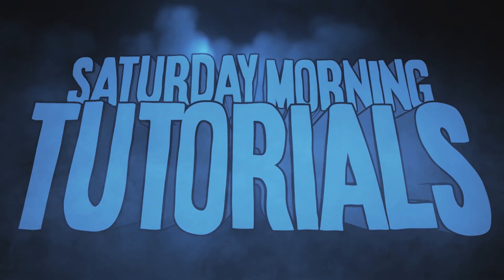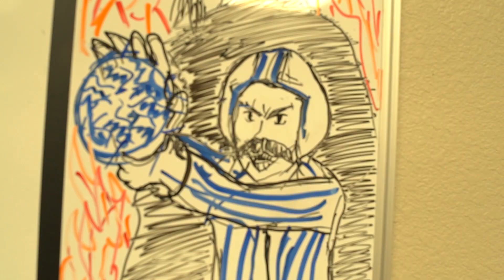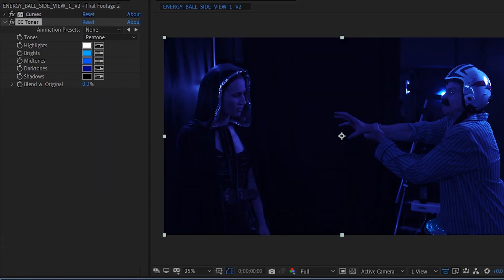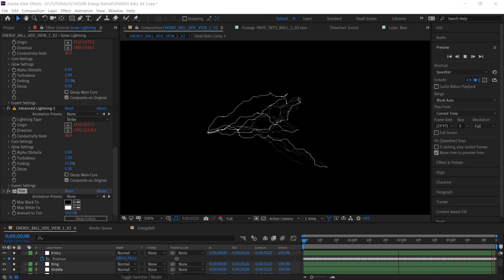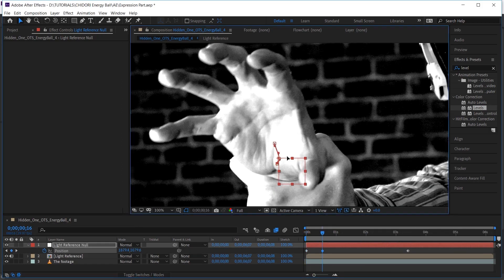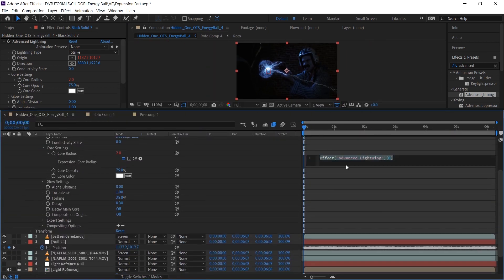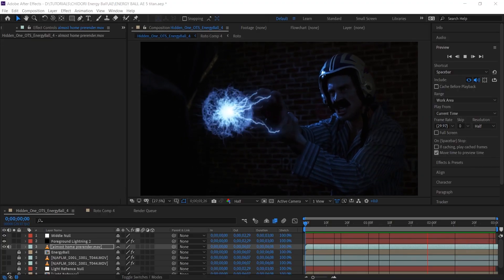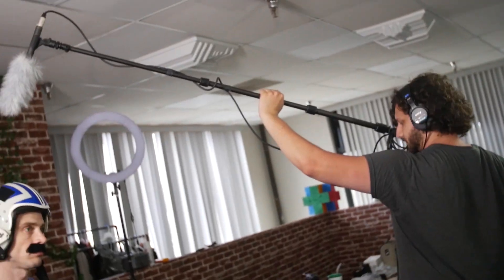ELECTRICITY Tricks in After Effects - Tutorial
This video contains intense strobing effects that may trigger photosensitive viewers.

Lightning Code:
target = thisComp.layer("Light Reference");
radius = rgbToHsl(target.sampleImage(thisComp.layer("Light Reference Null").transform.position,[2,2]))[2];
linear(radius, 0, 1, 0, 10);